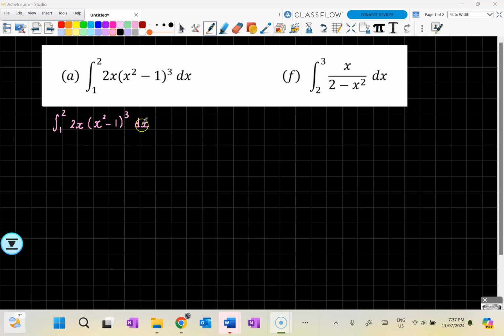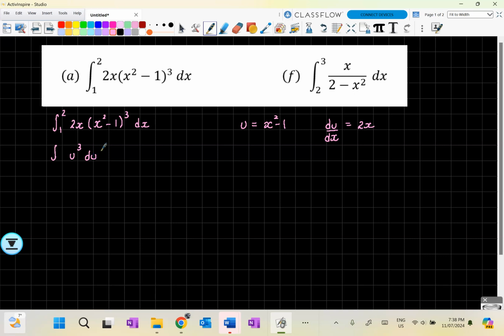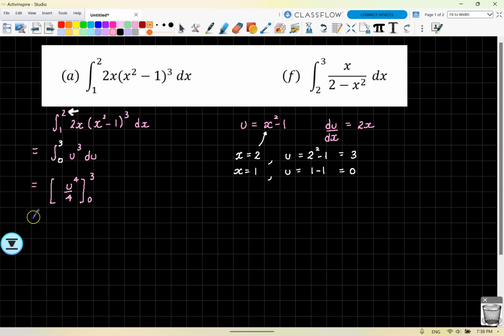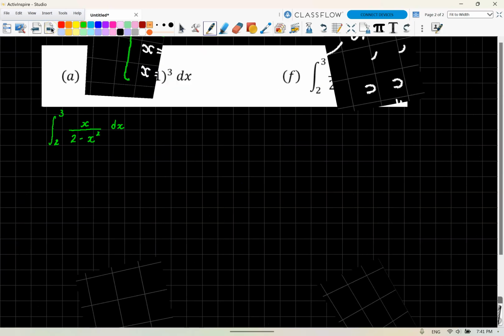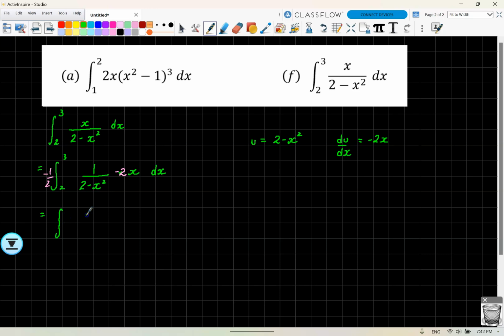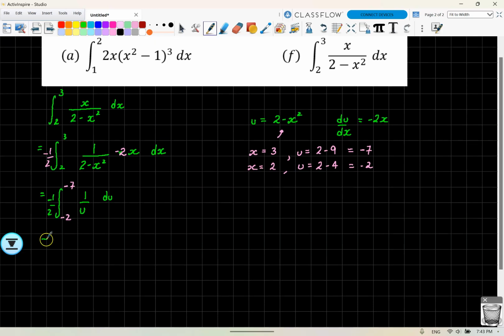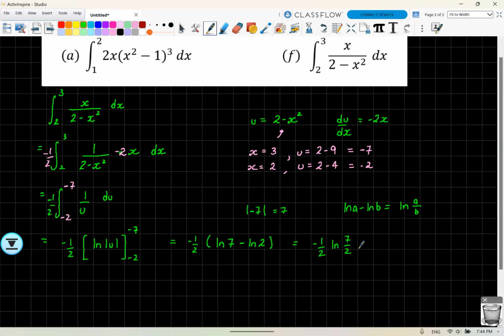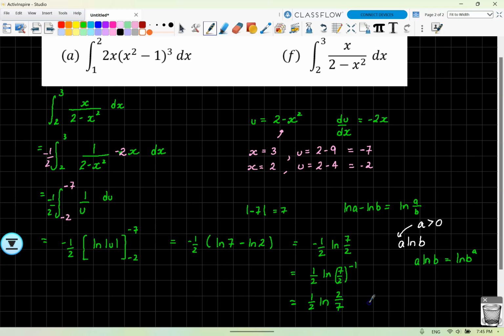Ex7C 2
Integration with definite integrals and substitution method